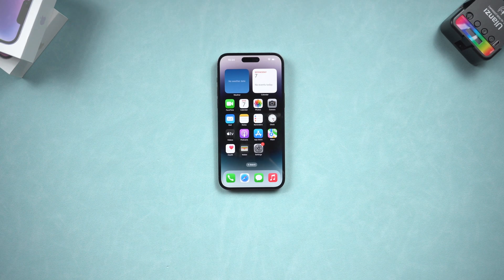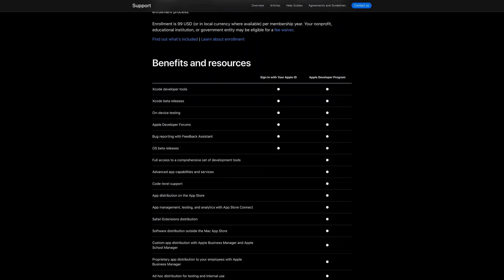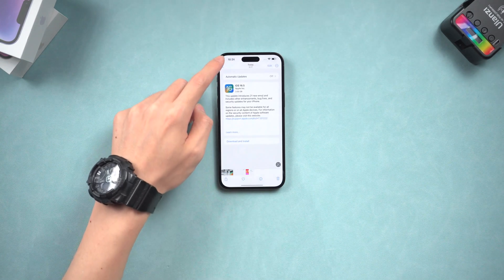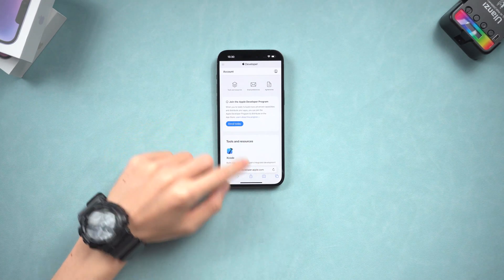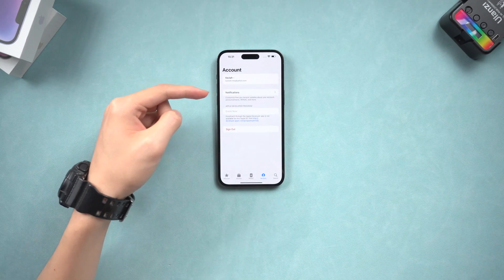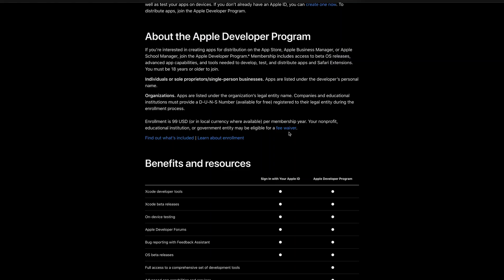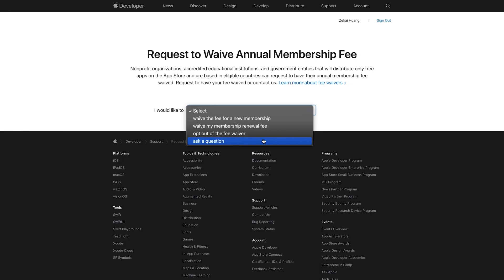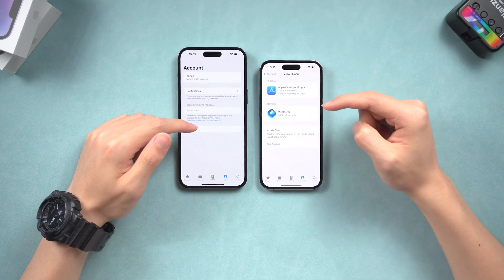iOS 18/17 Beta Free Download - Apple Developer Account is Free for Everyone Now!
Apple just set the iOS developer beta free for every Apple user now. We don't need to pay 99$ just for iOS 17 new features now!

Now Apple developer account is free for everyone, you don't need to pay anything, still you can get the iOS 17/iPadOS 17/macOS 14/watchOS 10 developer beta on hand.

TimeStamp:
00:00 Intro
00:21 Apple Developer Free Account Coverage
00:50 How to Enroll Apple Developer Free Account on Website
01:06 How to Download iOS 17 Developer Beta on Settings
01:21 How to Enroll Apple Developer Free Account with Developer App
01:44 How to Cancel Apple Developer Account